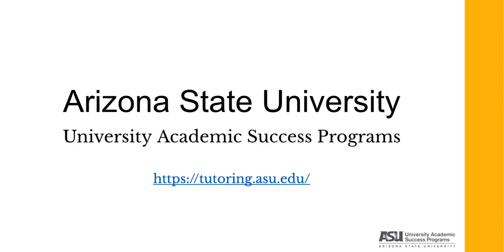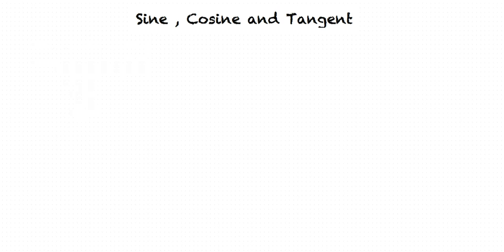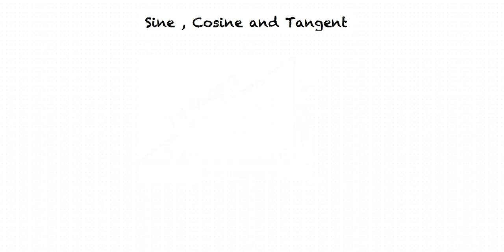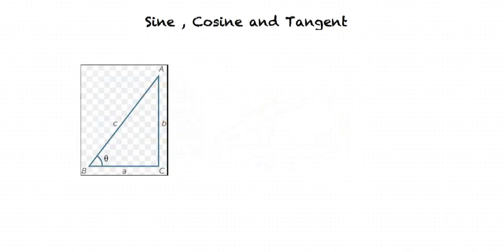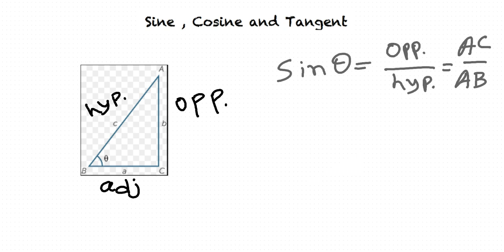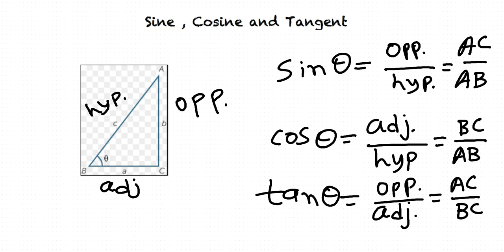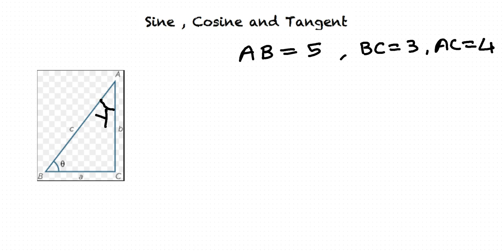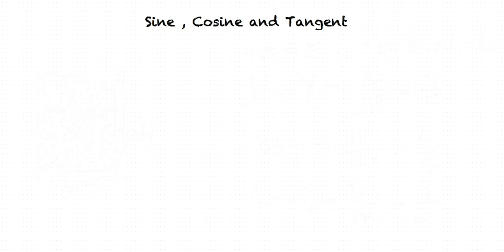Sinne ,Cosine and Tangent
This is a video covering the topic: Sine,Cosine & Tangent for Arizona State Universities, UASP tutoring center.

This topic can be found in ASU courses: MAT 142